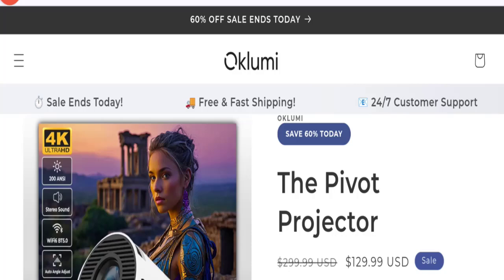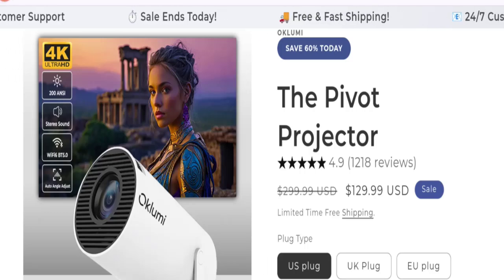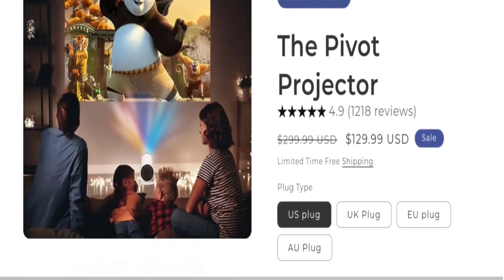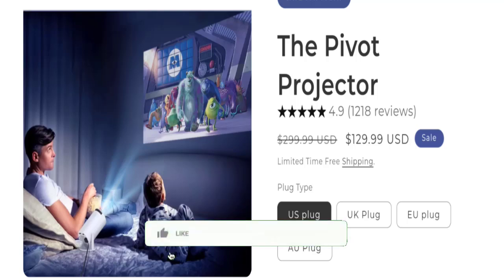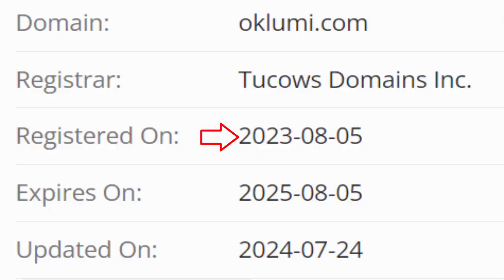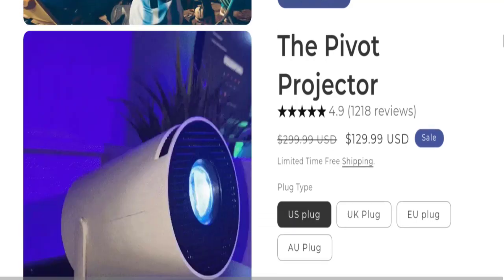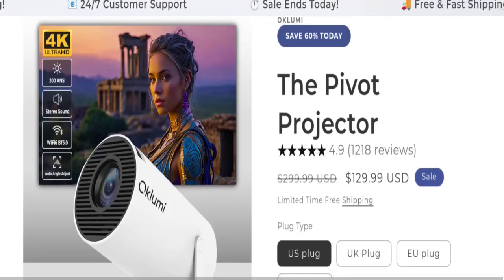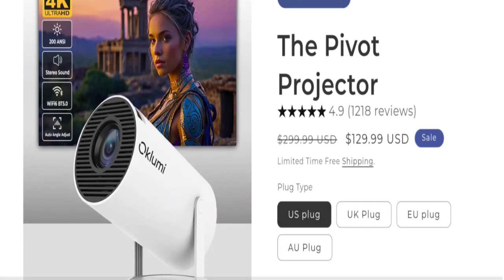Oklumi Pivot Projector Reviews: Is Oklumi Pivot Projector Legit or Scam?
Do you want to know about Oklumi Pivot Projector Reviews? Watch this video till end because in this video you will get to know about the legitimacy of the site. Friends, this is not our website. In case, If you have experienced any fraud over this website then watch this unbiased review video till the end, We will share the way to get your money back.

1. How to Refund on PayPal? Step-By-Step Guide on the Refund Policy

2. How to get a refund for a fraudulent credit card transaction

3. How to check whether a product is genuine or not?

Get Genuine Reviews